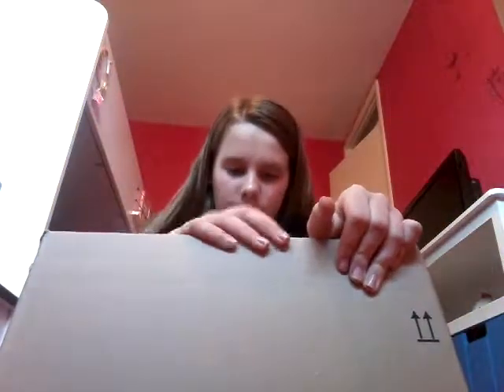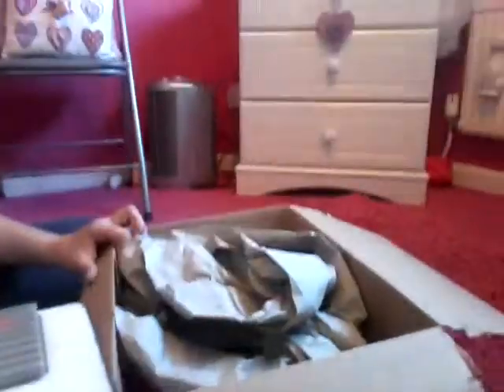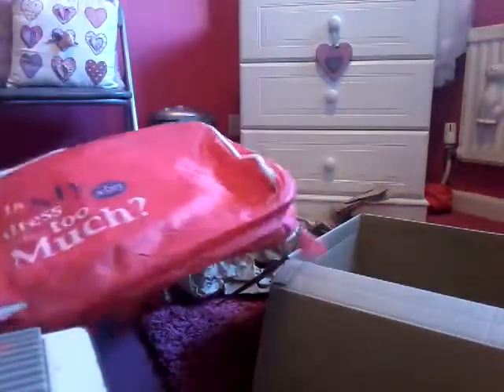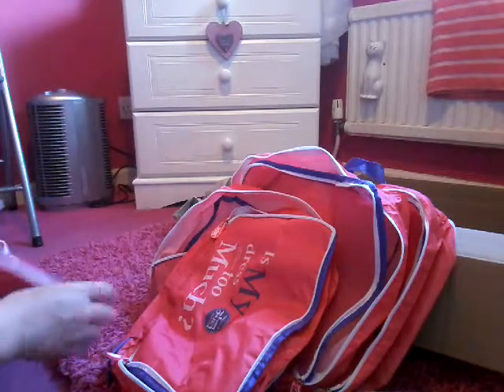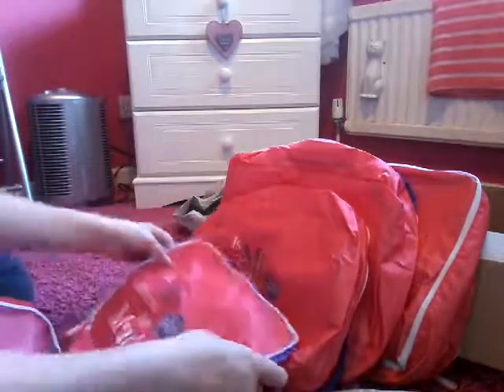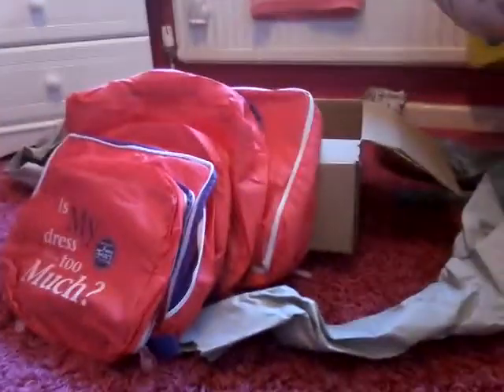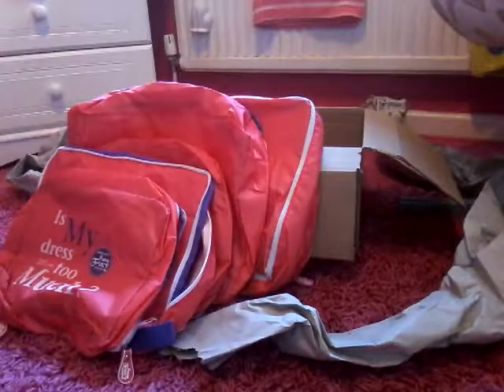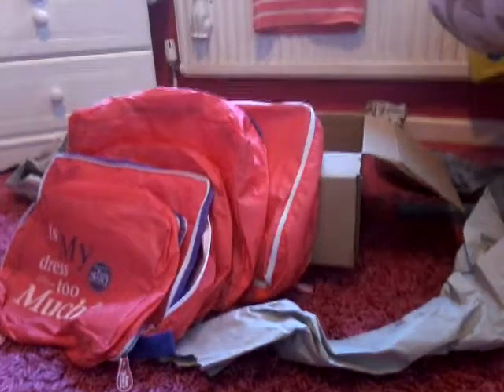Package opening xx